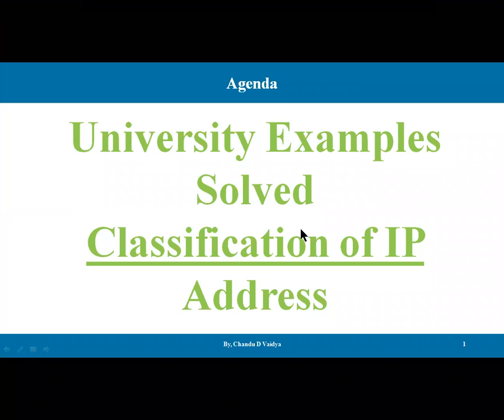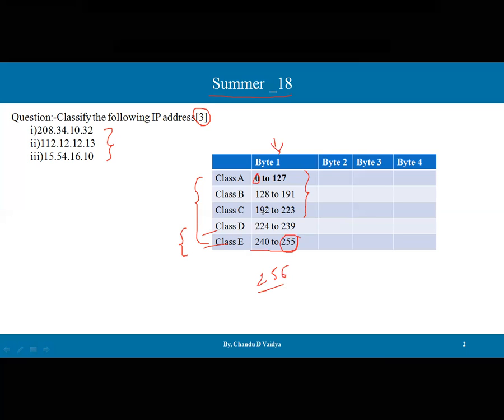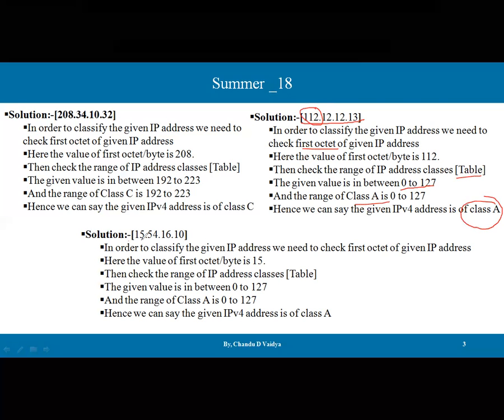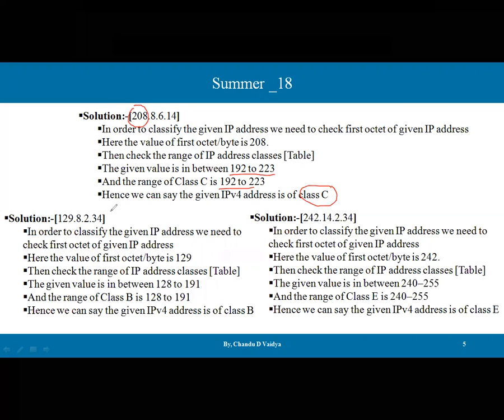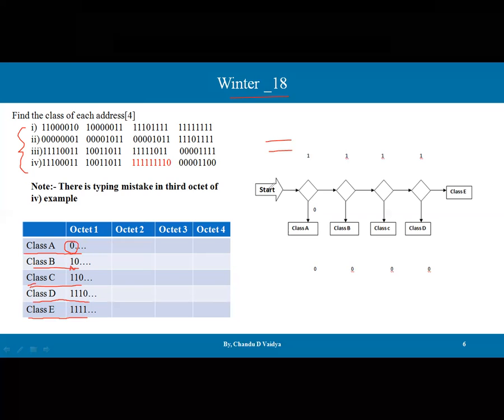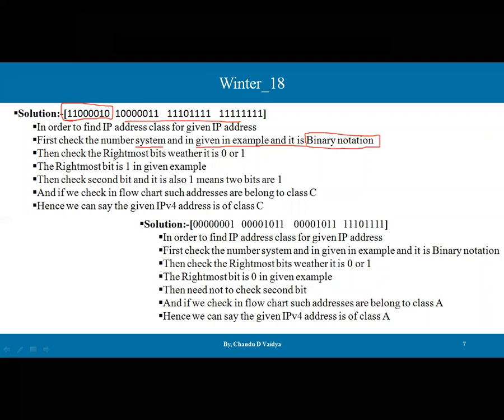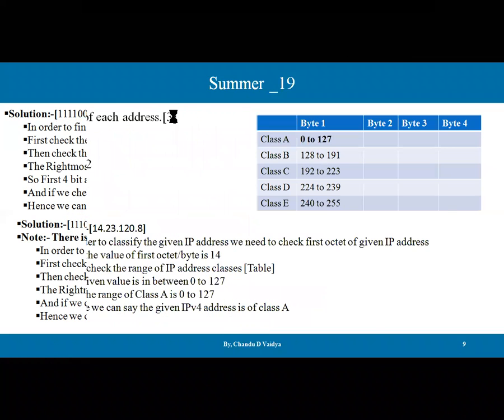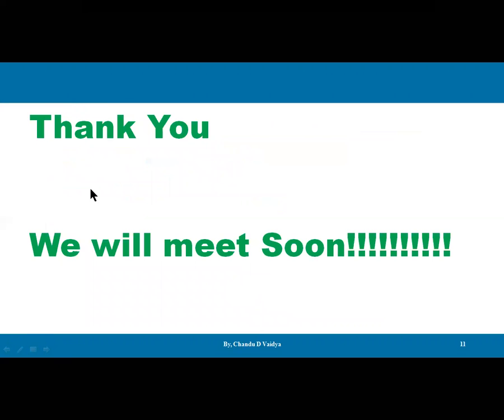IP Add Classification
How to calculate IP Address Classes